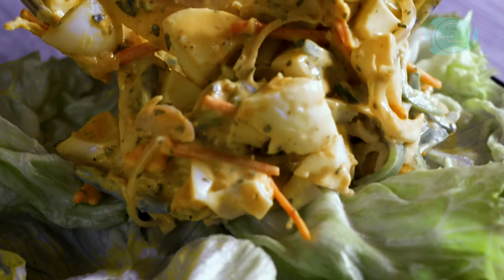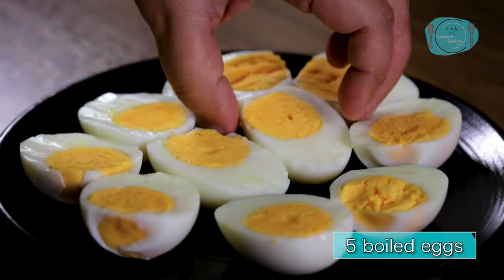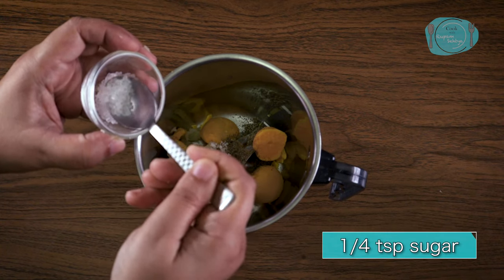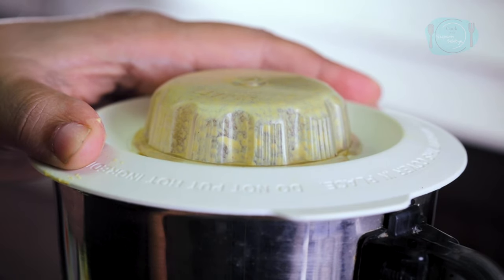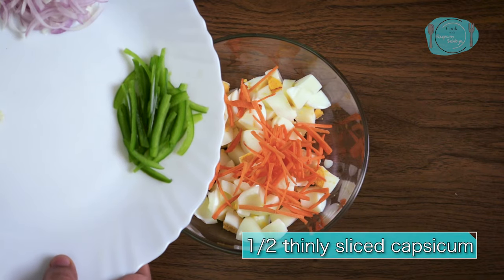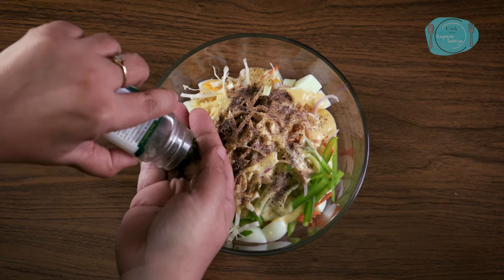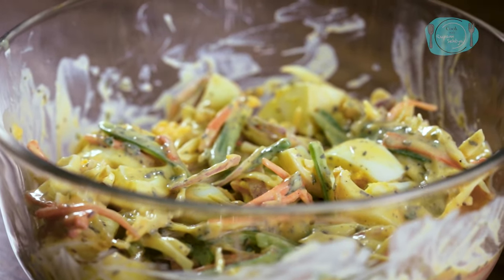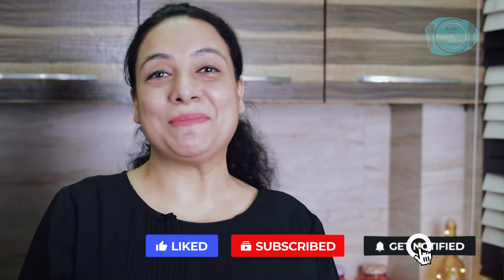Weight Loss Egg Salad Recipe | High Protein Salad Recipe | Healthy Recipe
Ingredients/सामग्री
5 boiled eggs/अंडे
1/2 biled potato/आलू
1/4 tsp salt/नमक
1/4 tsp black pepper powder/काली मिर्च पाउडर
1/4 tsp sugar/चीनी
 1/2 cup milk/दूध
1/2 shredded carrot/गाजर
1/2 thinly sliced capsicum/शिमला मिर्च
1 sliced onion/प्याज
1/4 shredde cabbage/बंधगोभी
1/2 lemon juice/निम्बू
parsley/पार्सले

EQUIPMENTS USED:-
Canon EOS 6D Mark II 26.2MP
Wireless Microphone
Bi-color LED D520B Video Light
DCL 60W Video Light
Soft box